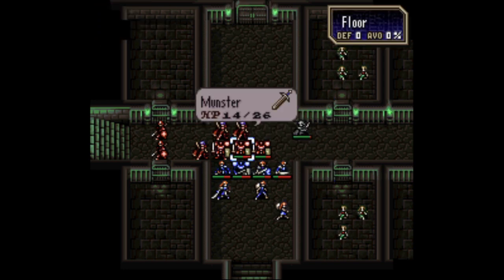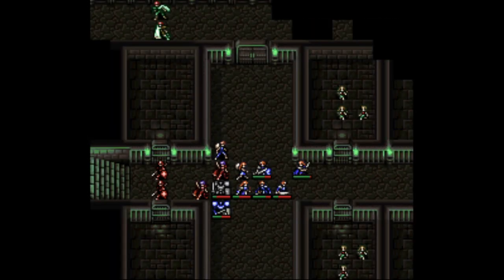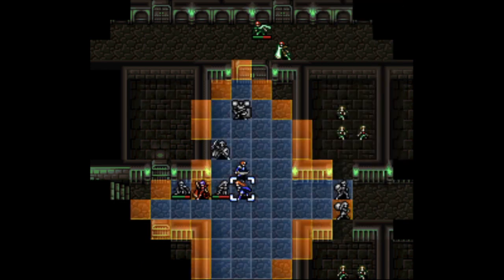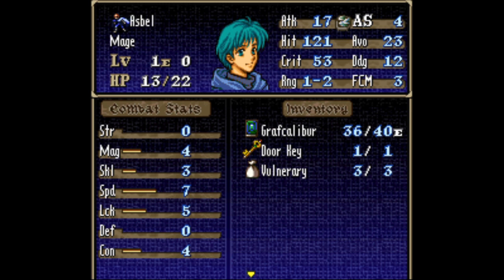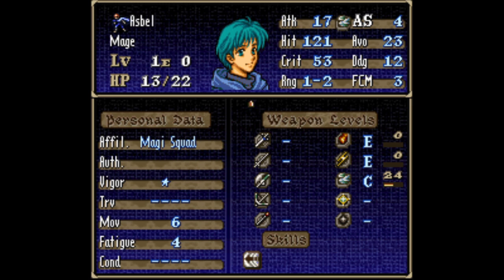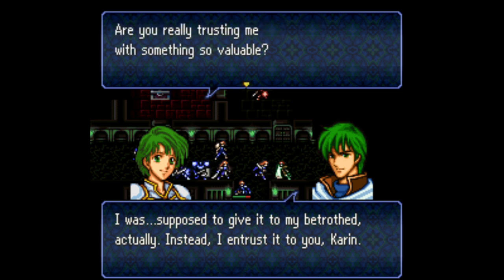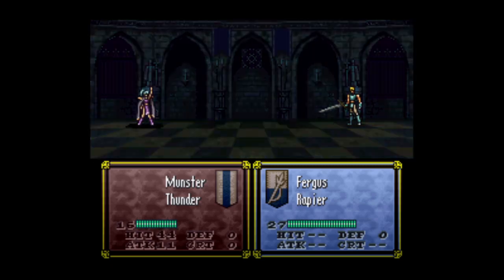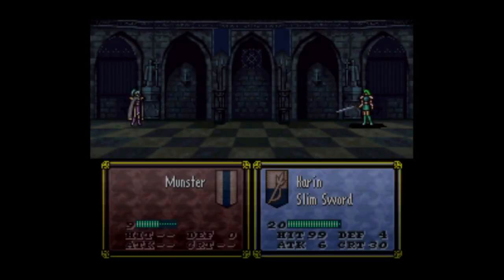"Kaga's Sages." | Let's Play: Fire Emblem: Thracia 776 | Part #9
Over this Let's Play, it should become plainly obvious that Kaga enjoys his magic units, and gives them just a bit of favoritism. Definitely different design in Fire Emblem.

Games, games and games some more! Stick around for content you just may like! This is a no nonsense gaming channel dedicated to wholesome gaming, gameplay, and gamers represented as best as possible.

This helps my channel a lot, and I surely appreciate all the support I receive.

Have a great and glorious day, gaming!

John 3:16-21 Authorized.